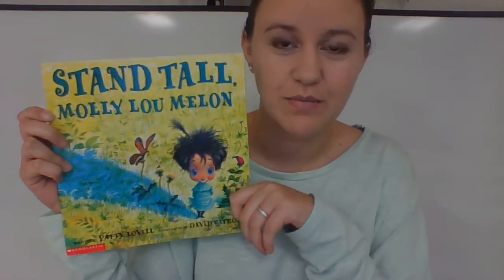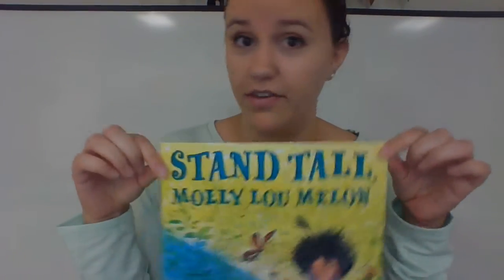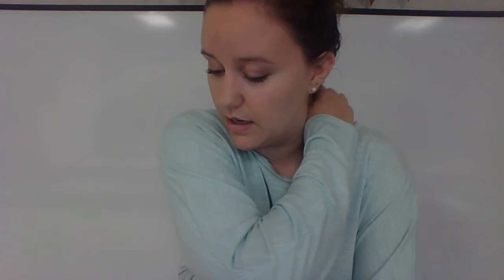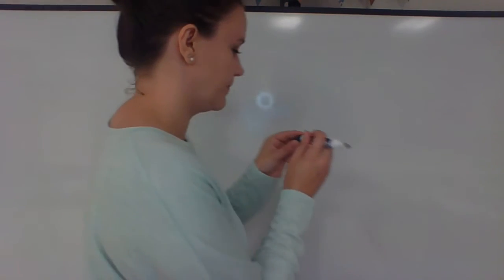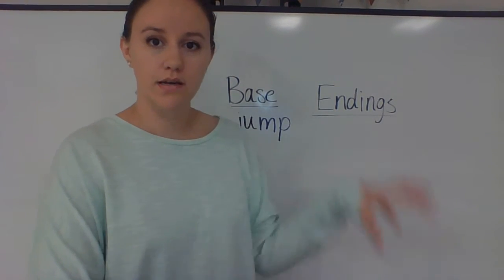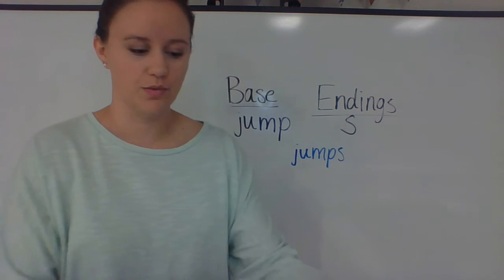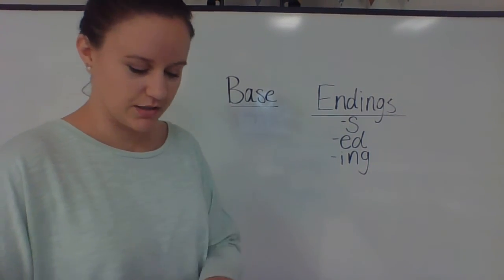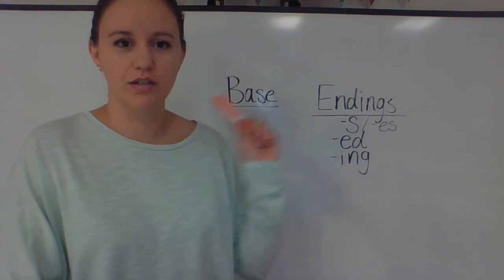Reading Lesson September 17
Asking questions to better understand the text
Base words and endings